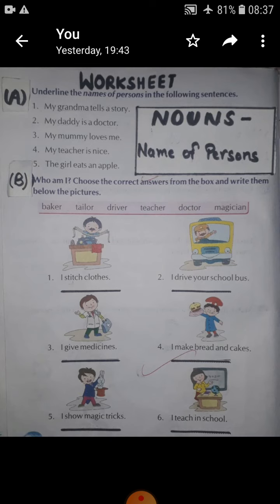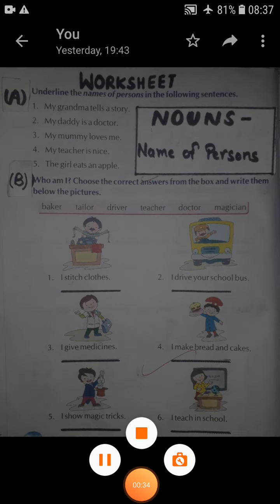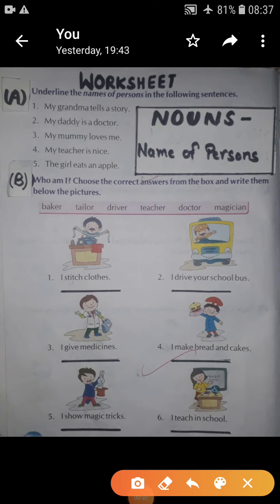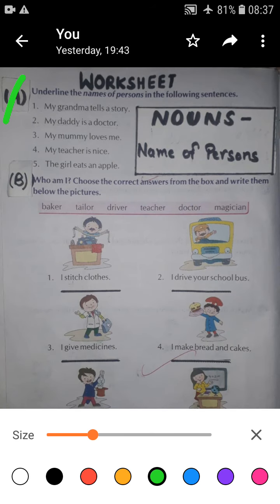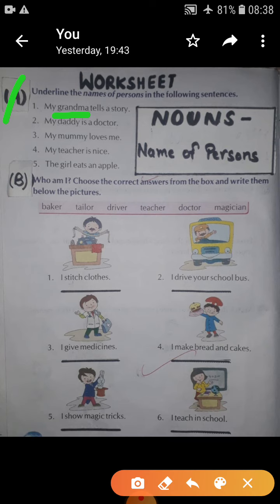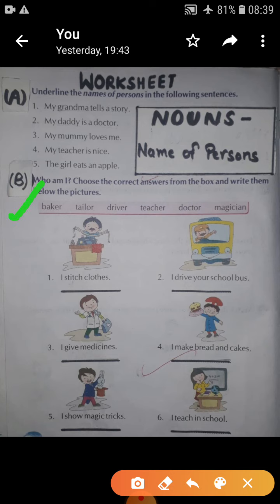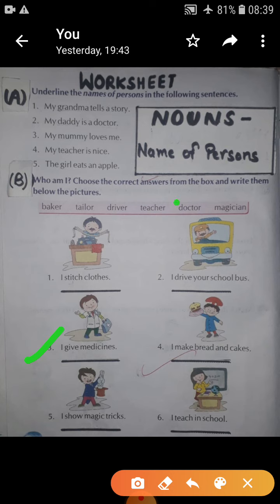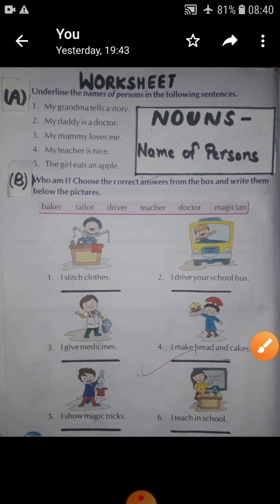7 May,2020 Class-1 English- Worksheet of name of persons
Class-1
Subject- English
Teacher- Ms Shikha